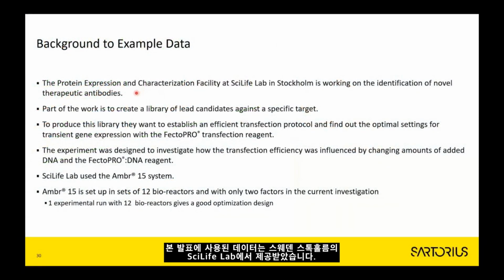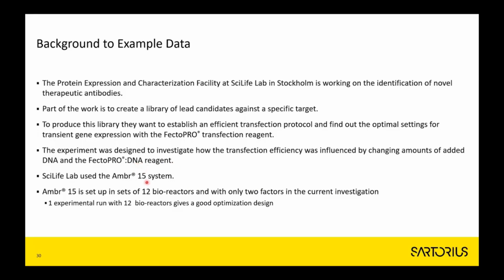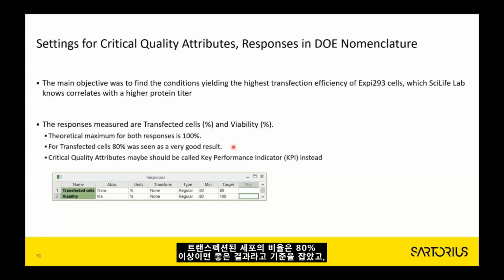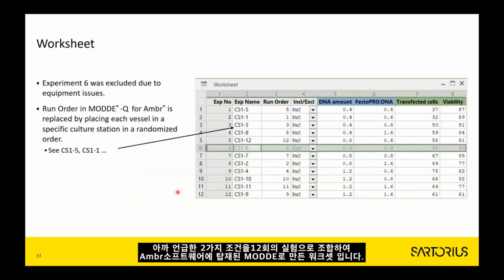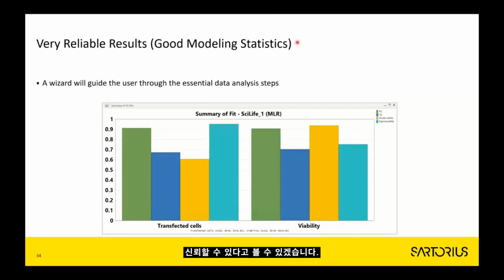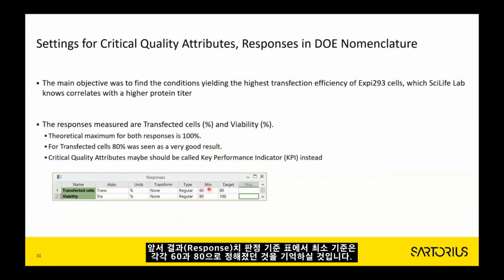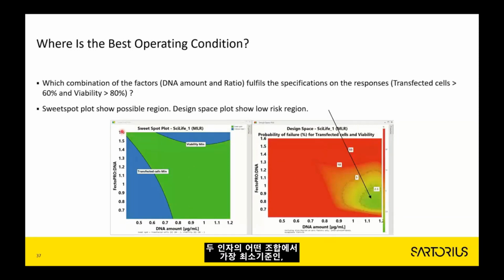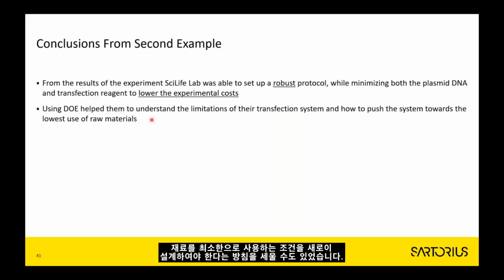MODDE feature video DOE and Ambr15 [KO]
MODDE feature video DOE and Ambr15